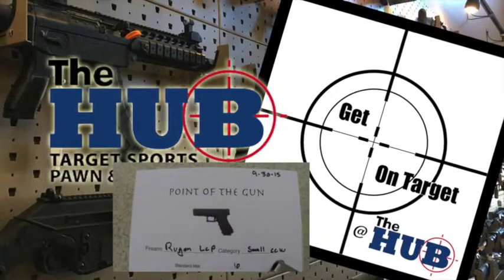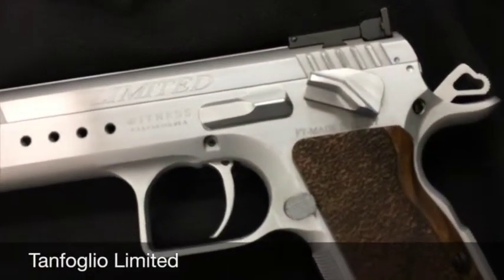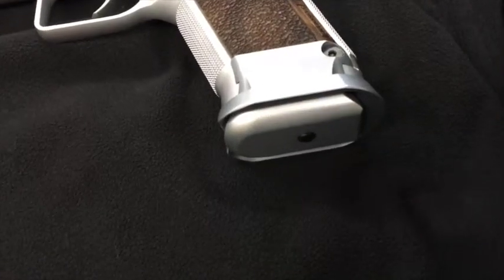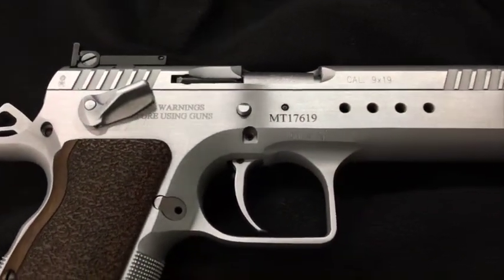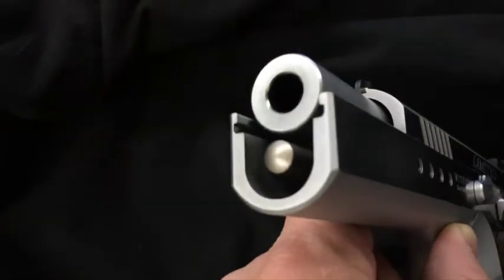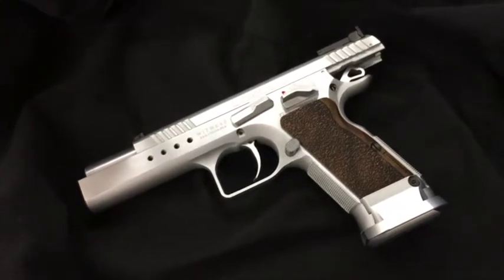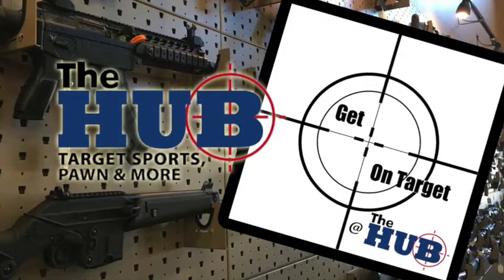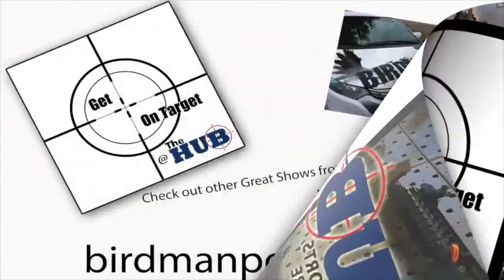Bruce's Tanfoglio 9mm